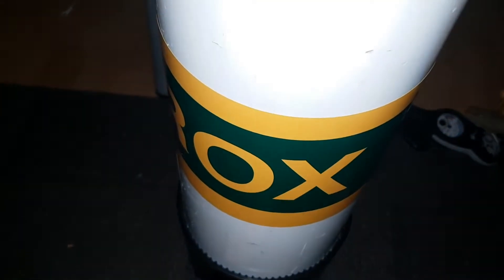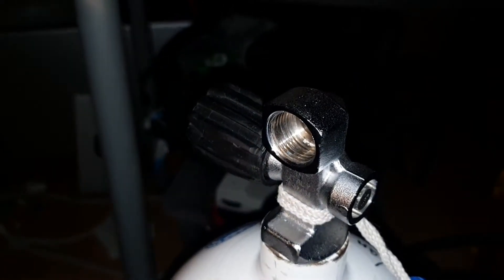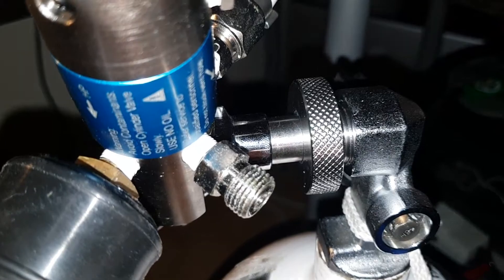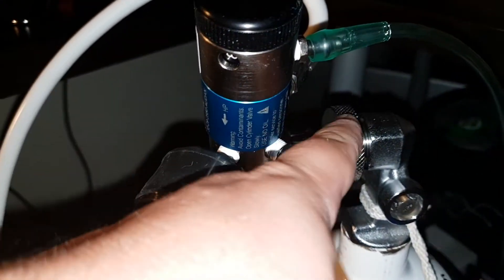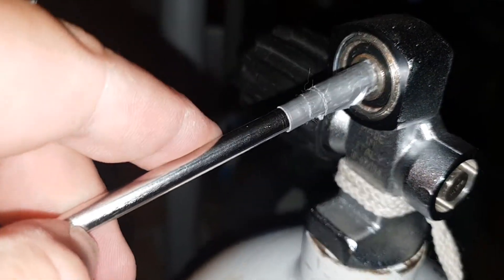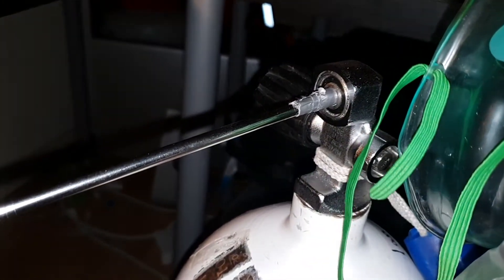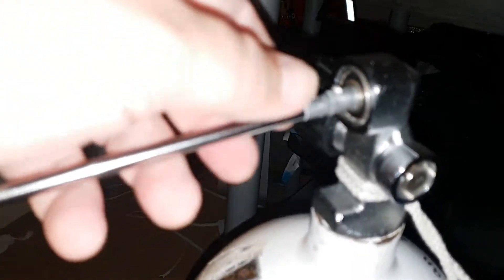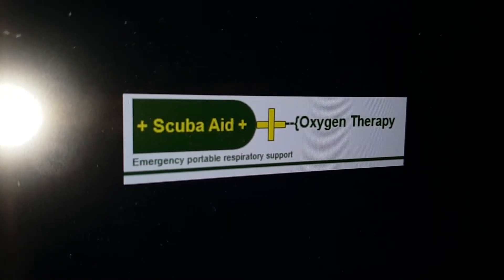Scuba Aid - oxygen therapy project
Open source idea to supply oxygen to COVID19 patients and extend the availability of o2 in makeshift hospitals.
Concept - Use Scuba Tanks to supply either High %O2 Enriched Air or 100%Oxygen (O2 cleaned and serviceable) for makeshift hospitals, modify to work with Medical gear for sicker patients (Or use Nitrox with standard gear and a noseclip for more healthy patients). Also if Industrial O2 supply becomes rare - use Oxygen concentrating filters to supply Oxygen enriched air (Nitrox) 39%. use SCUBA industry techs and companies to provide services.

Option 1 - Use tanks with already existant metal adaptors to go from SCUBA DIN or A Clamp  to Medical Pin index system and use medical regs

Option 2 - Use 3D printed adaptor to go onto tank and attach directly to a mask simply and quickly turning SCUBA tanks into O2 sets without needing regulators.